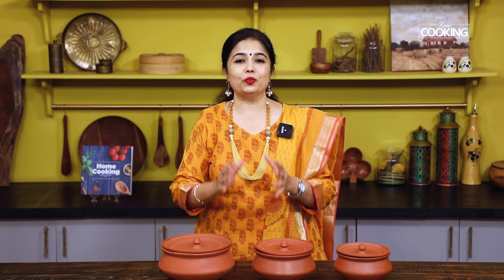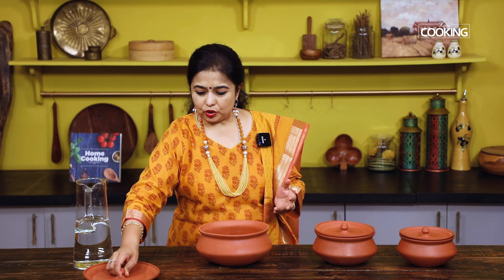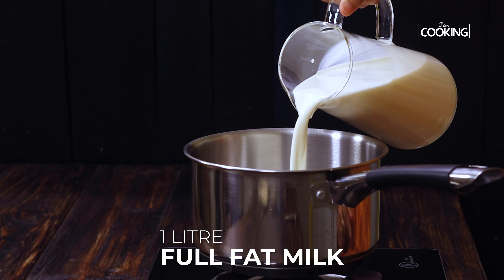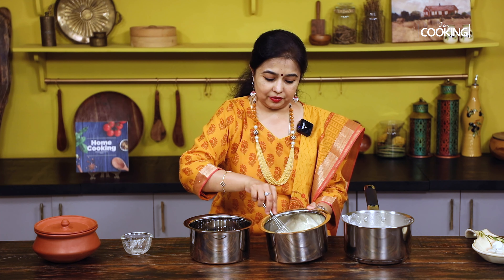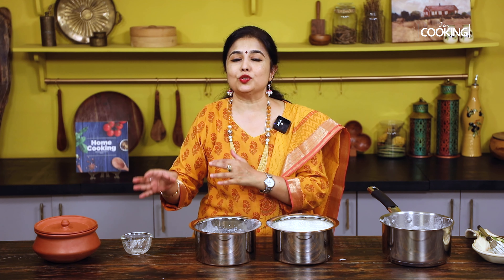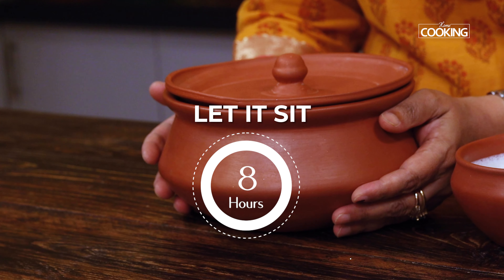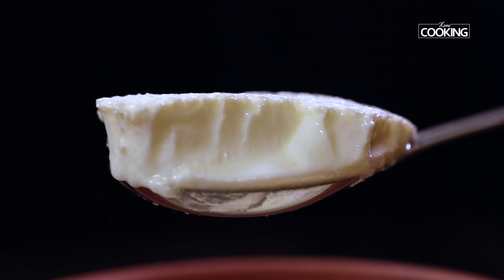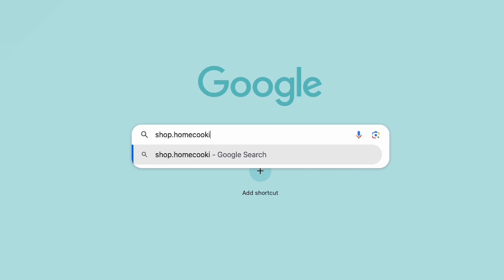How to make Thick Curd | Homemade Curd Recipe | How to set Curd in clay pot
ClayPot Kadai link: (Buy

Ingredients

Full cream milk - 1 Litre
Thick curd - 3 Tbsp

Prep Time: 5 mins
Cook Time: 10 mins
Servings: 4

METHOD:

1. Wash the mudpots you want to prepare the curd in. Keep them aside.
2. Boil the thick milk and let it cool down a bit.
3. While the boiled milk is not so hot but a little more than warm in temperature, add fresh curd and mix well with the milk.
4. Once done, transfer the milk mixture into mudpots.
5. Keep the mudpots in a warm place for 8 hours for the curd to set.
6. After 8 hours, you can find the curd nicely set.
7. Enjoy the thick curd as you like.

Curd is the best natural probiotic source. Consuming it on a regular basis addresses most of the gut issues. However, preparing thick curd can be a daunting task for many. In this video, you can watch the preparation of thick, fresh curd in a mudpot. Watch this video till the end to learn how to make curd at home in a mudpot with just two ingredients. Try it out and enjoy.